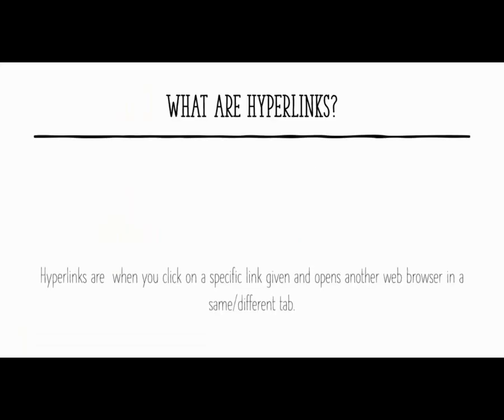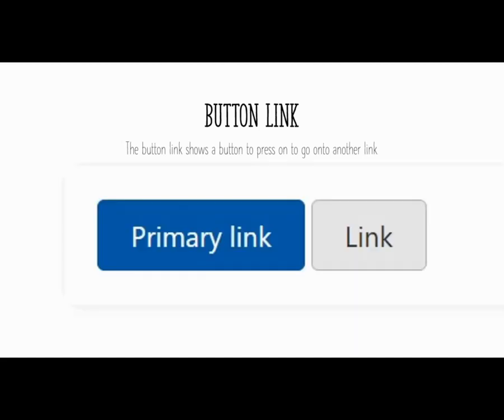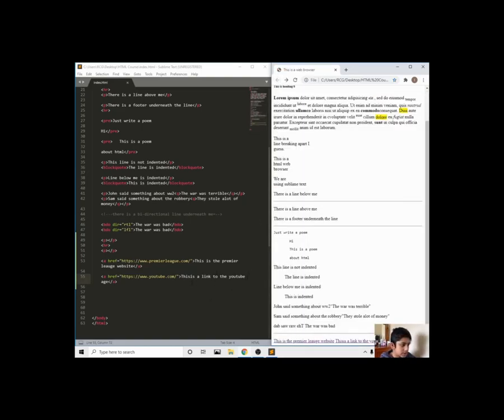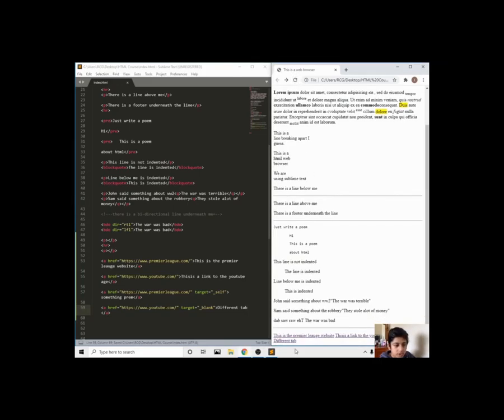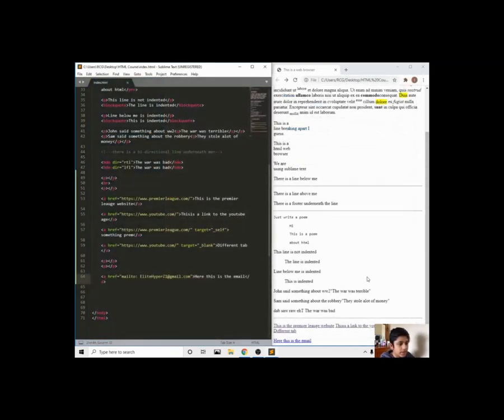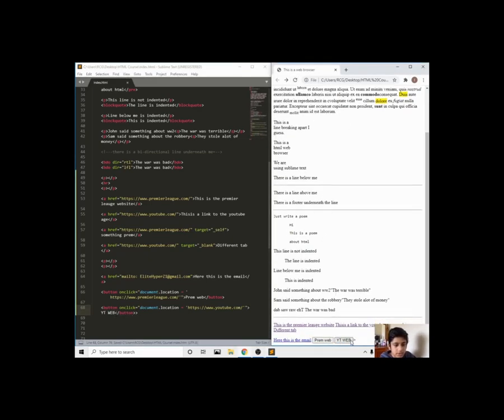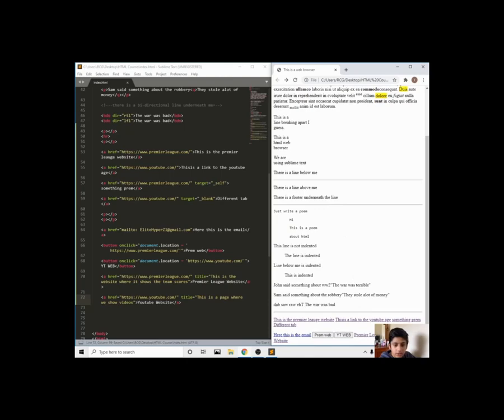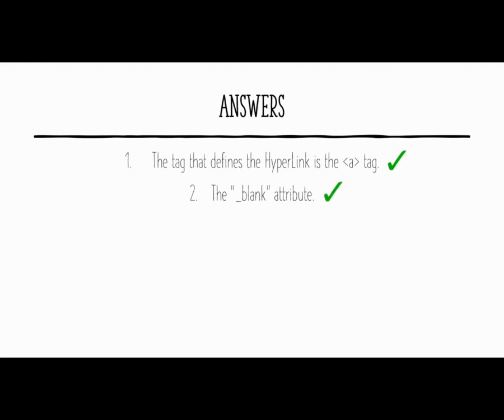HTML Tutorial Part 6 | HyperLinks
In this tutorial we are going to go through hyerlinks